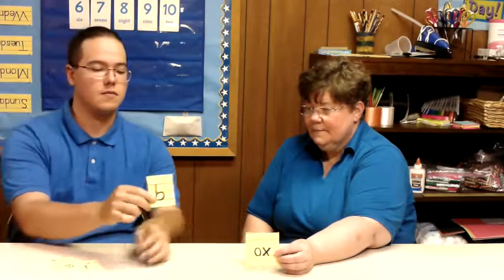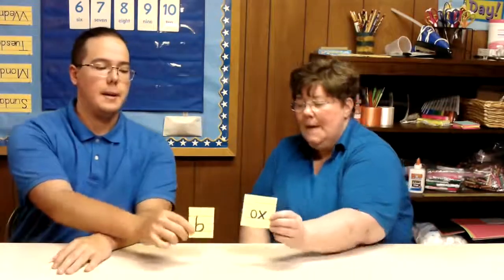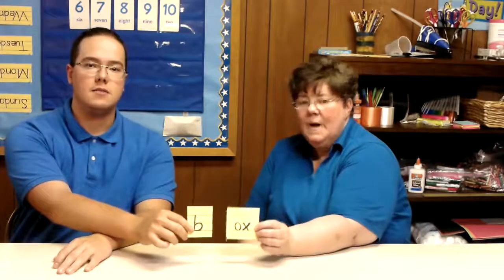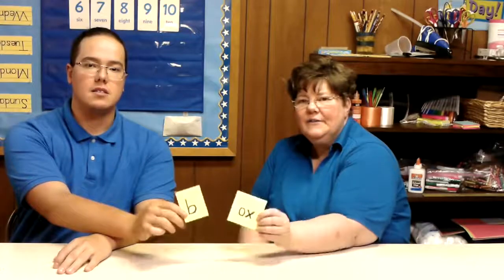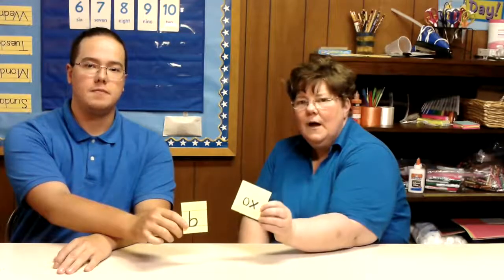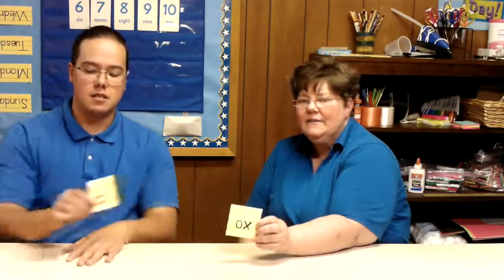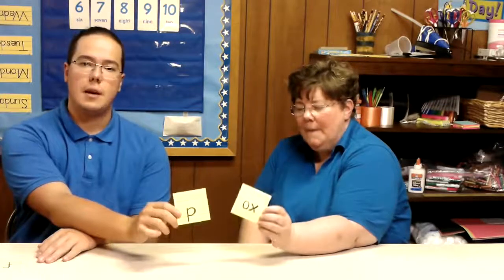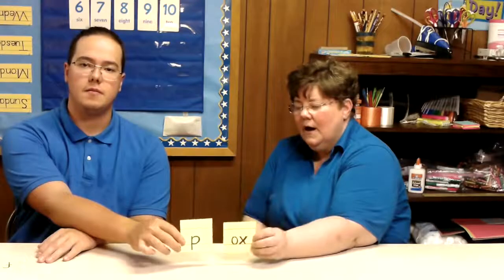June 25 Making Words with OX Sound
Making Words with an OX ending.